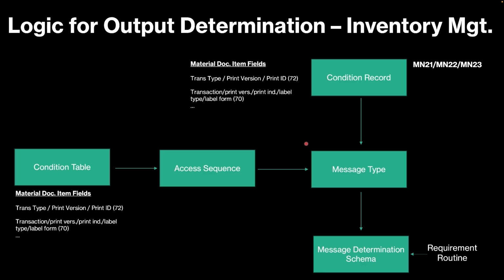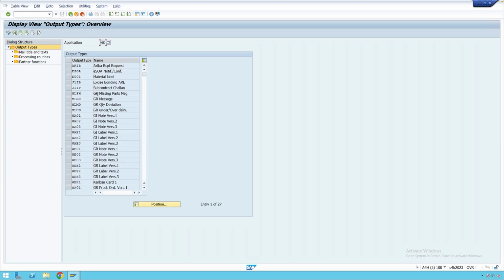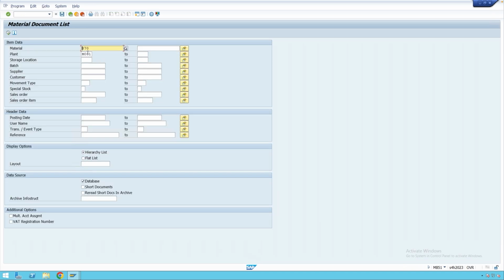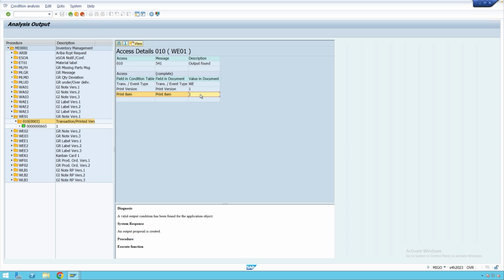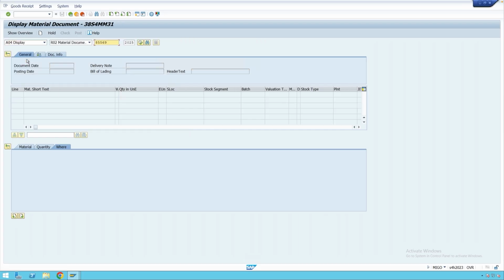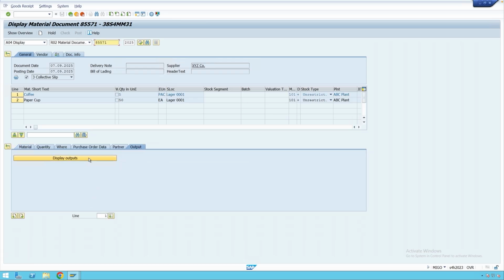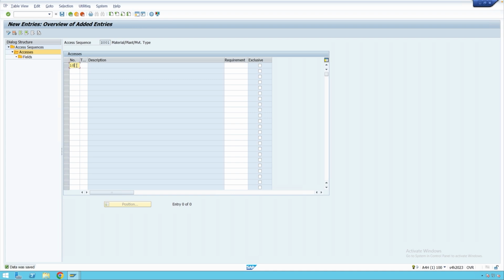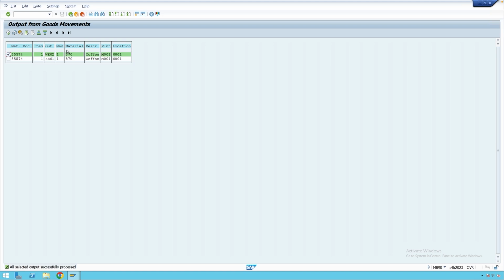Output Determination for Inventory Management in SAP MM | Complete Guide with end to end config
In this video, we will explore Output Determination in Inventory Management (SAP MM) step by step.
Output determination in SAP is a key functionality that controls how system-generated documents like Goods Receipt (GR) and Goods Issue (GI) slips are printed, displayed, or stored. It works on the condition technique which includes condition tables, access sequences, output types, and output determination procedures.

🔹 What you will learn in this video:

1) Overview of Output Determination in SAP Inventory Management

2) Standard configuration of GR and GI slips using message types WE01, WE02, WE03, WA01, WA02, WA03

3) Role of Transaction Type in condition records for message types

4) Meaning of Print Indicator and its practical use in determining outputs

5) Different Print Versions: Individual Slip, Individual Slip with Inspection Text, and Collective Slip

6) Outputs for Goods Receipt vs Return Delivery and how they differ

7) How to manually add message types in material documents using MIGO (change mode)

8) Step-by-step process to create Custom Condition Types, Access Sequences, and Message Types

9) How to configure the system so that the custom message type is automatically determined in a material document

✅ Who should watch this video?:

SAP MM Consultants and Functional Experts
SAP End Users handling Goods Movement (MIGO)
Professionals preparing for SAP MM Certification
Anyone wanting to understand Output Determination configuration in SAP

By the end of this video, you will have a clear understanding of Output Determination in Inventory Management and be able to configure both standard and custom message types for your business needs.

00:00 Introduction
05:18 Check Standard Configuration for Message Determination in SAP MM
14:46 Understand Transaction Type, Print Indicator, and Print Version in SAP Output Determination
22:35 Post Goods Receipt (GR), Maintain Condition Record for Individual Slip, and Generate Output
26:09 Post Return Delivery, Maintain Condition Record, and Generate Output for Individual Slip
29:35 Compare Print Preview: GR Slip vs Return Delivery Slip in SAP MM
33:01 Generate Output for Individual Slip with Inspection Text in SAP
38:18 Compare Individual vs Collective Slip Output for Material Documents with Multiple Items
45:40 Post Goods Issue and Generate Output for Goods Issue Slip in SAP
50:10 Create Custom Configuration for SAP Output Determination
53:10 Maintain Condition Record for Custom Output Type, Post GR, and Generate Output
56:57 Manually Maintain Output Type Against Material Document in SAP MM
59:18 Repeat Processing of Output for Material Document in SAP
1:00:01 Conclusion and Summary of SAP Output Determination Process